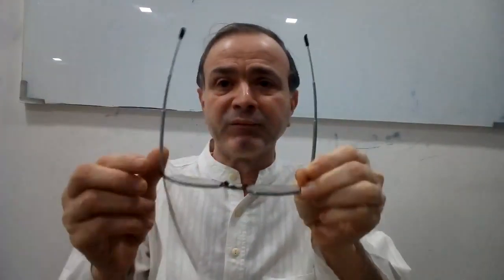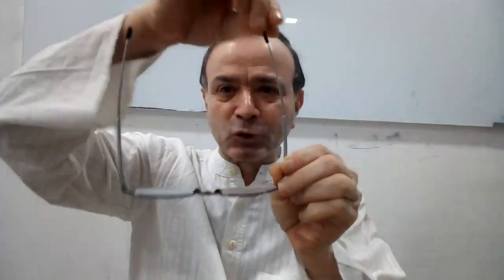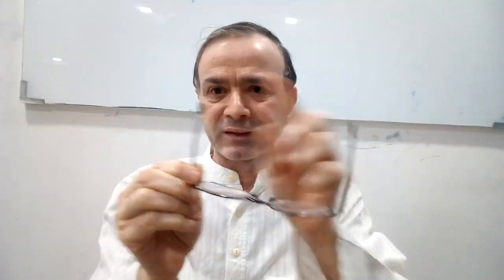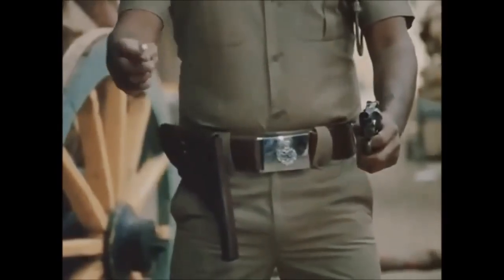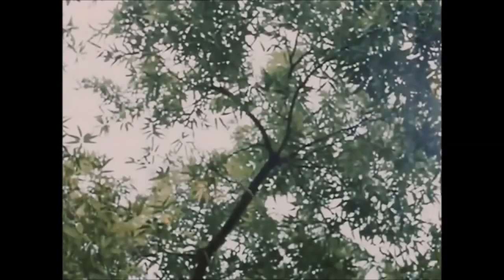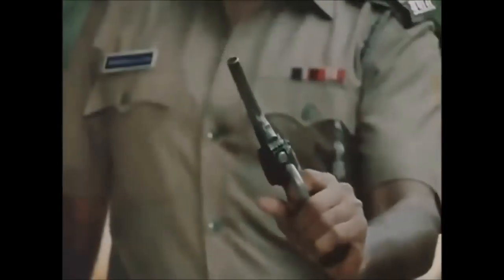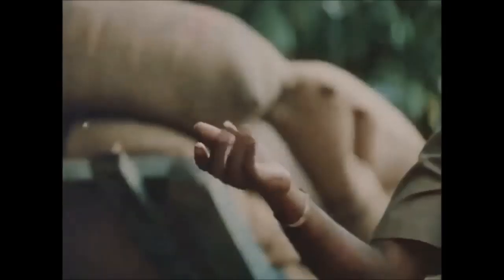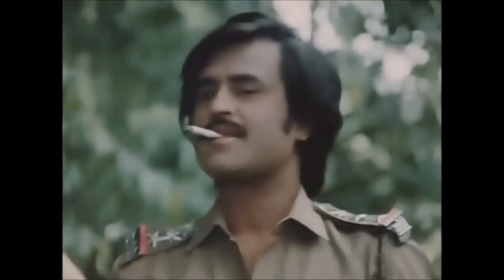Reading glasses edited instagram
Foldable Reading Glasses - Demo